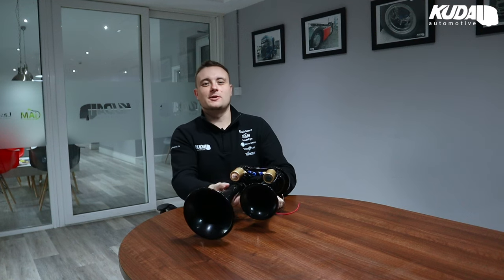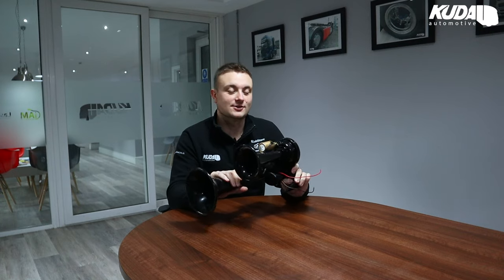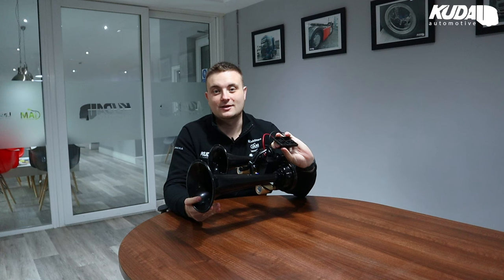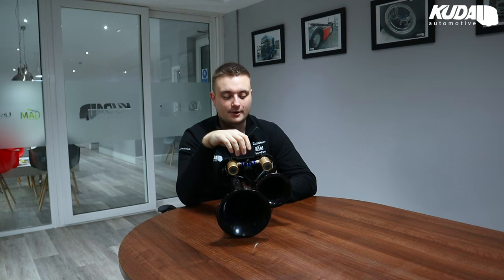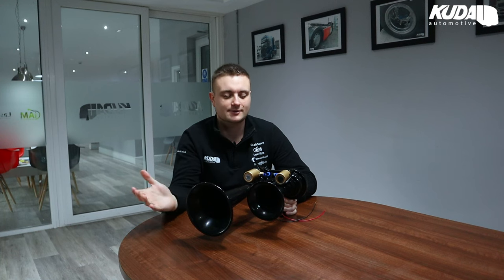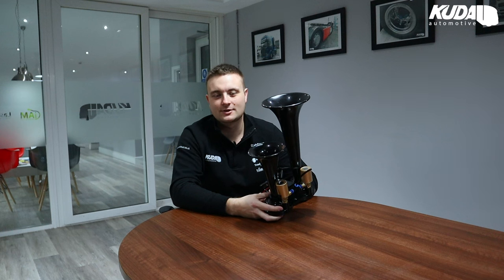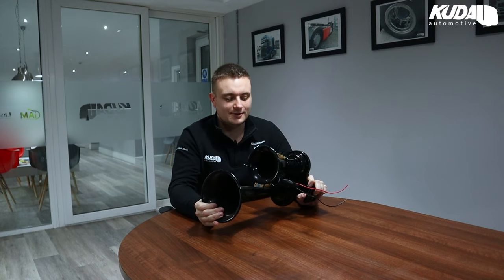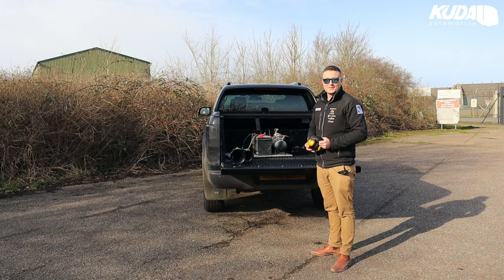THE LOUDEST - TGV Airhorn Dual Tone Train Horn! - Thank Truck It's Friday #016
Looking for that true, train air horn sound? 2 alternating tones? This Black Diesel TGV Horn is super loud at 170DB! It will let anybody know you are there! That's louder than a Military jet take-off with full afterburner. Watch and listen! Ear Protection Recommended!

Time Stamps:
00:00 THE LOUDEST - TGV Airhorn Dual Tone Train Horn! - Thank Truck It's Friday #016
0:57 Black TGV Overview
4:21 Black TGV Air Horns In Action!

Presented by Tim Vincent, Commercial Director at Kuda UK LTD